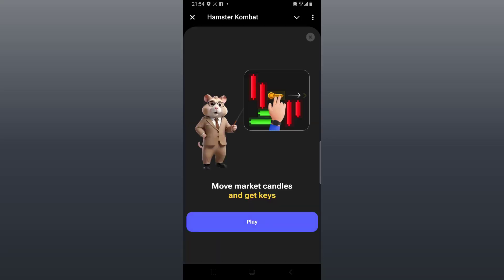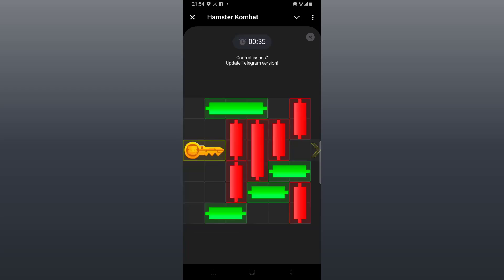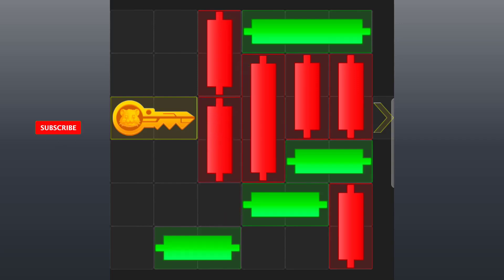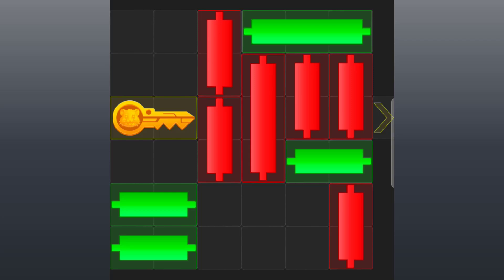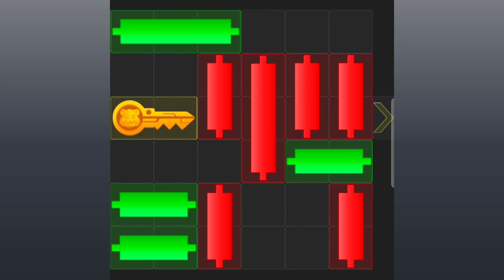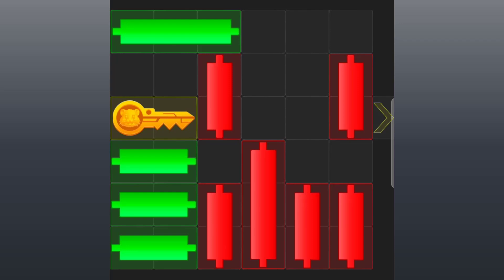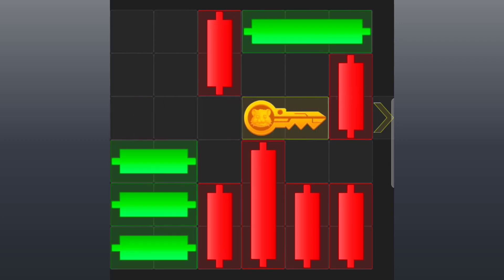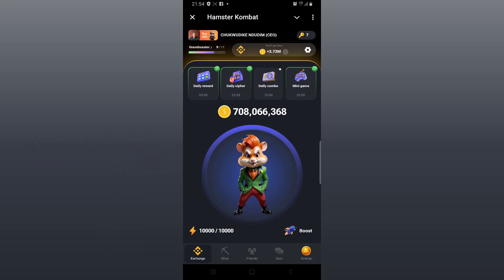Hamster Kombat MiniGame_l 27th JulyPuzzle Solved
Welcome back, Hamster Kombat CEOs! In today's video, we dive deep into the Hamster Kombat Mini-Game released on 24th July. I'll walk you through the puzzle-solving process, providing step-by-step instructions and strategies to help you secure that essential cryptic key.

🎯 Video Highlights:

Introduction to the 24th July Mini-Game: What's new and why it's crucial.
Step-by-Step Puzzle Solution: A detailed guide to solving today's puzzle withinthe 30-second time limit.
Tips and Tricks: Essential hacks to enhance your puzzle-solving skills and ensure you never miss out on the cryptic key.
Importance of the Cryptic Key: How this key factors into the upcoming airdrop and why you should aim to collect it daily.
Game Strategy: Balancing your focus between PPH (Profit Per Hour) and daily mini-game activities for optimal airdrop potential.
🌟 Why This Matters:
The cryptic key obtained from the mini-game is not just a fun challenge but a pivotal parameter for the upcoming Hamster Kombat airdrop. Ensuring you participate and succeed in these mini-games could significantly boost your rewards.

📚 Additional Resources:
Check out our previous video on How to Claim Hamster Kombat Token Airdrop (No Gas Fees Needed) for more insights on securing your tokens without unnecessary expenses.
💬 Join the Discussion:
Got any questions or tips on solving the mini-game puzzles? Drop them in the comments below! Let's help each other become top-tier Hamster Kombat CEOs.

How to do it? Watch this video!